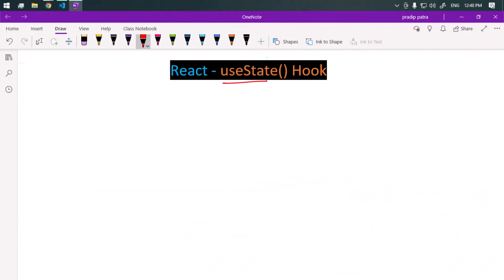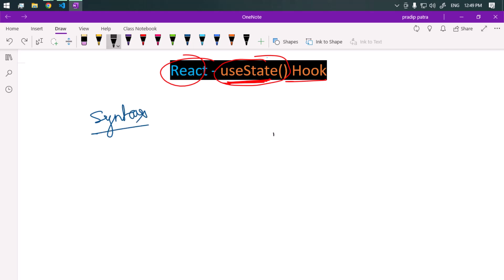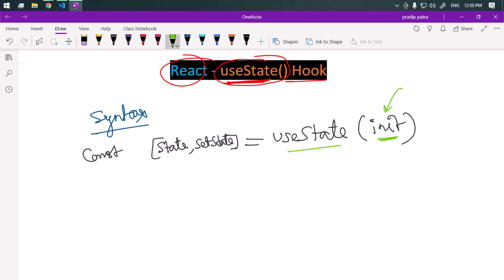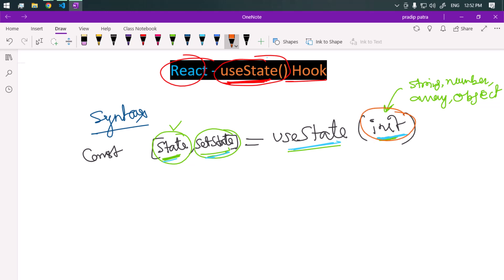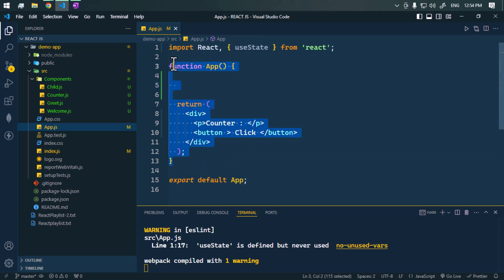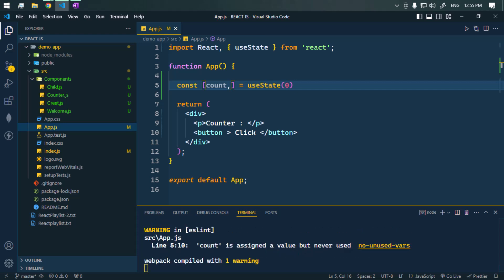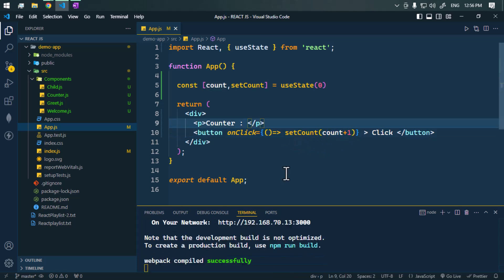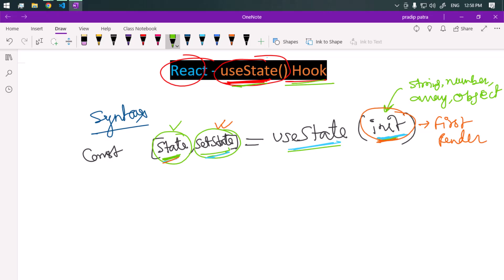useState Hook in React | React JS Tutorial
The `useState` hook in React adds state to functional components, returning the current state and a function to update it. It triggers re-renders whenever the state changes.

📝 Timestamps:
0:00 - Intro useState Hook
1:26 - useState in Functional Component